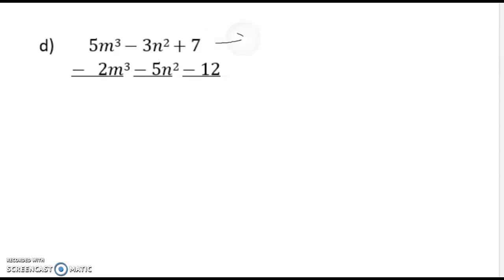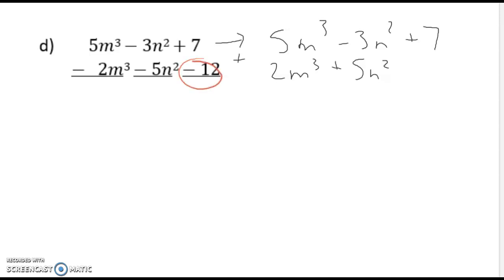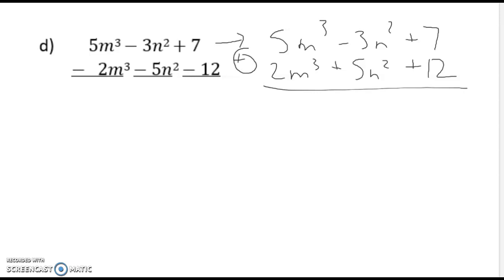MPM1D - Day 7 (7b) 2 of 2